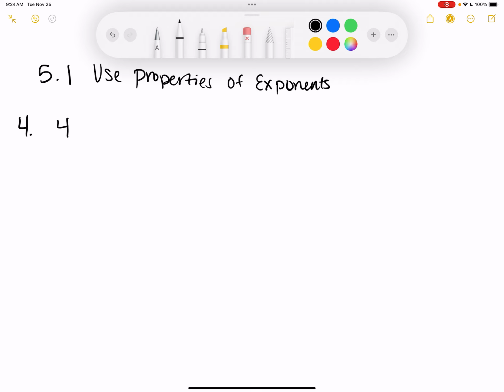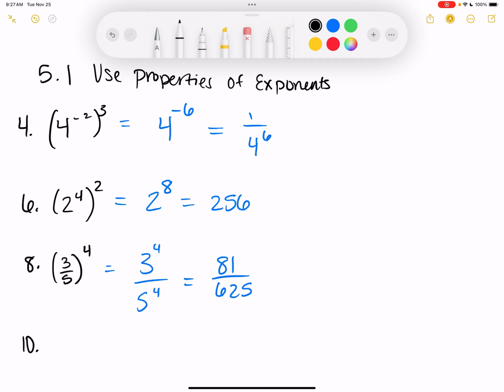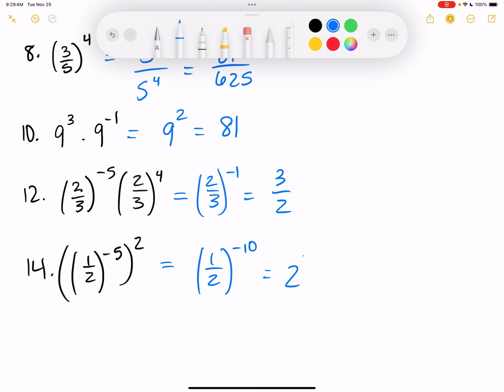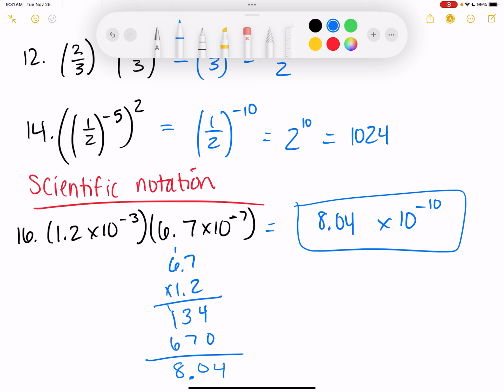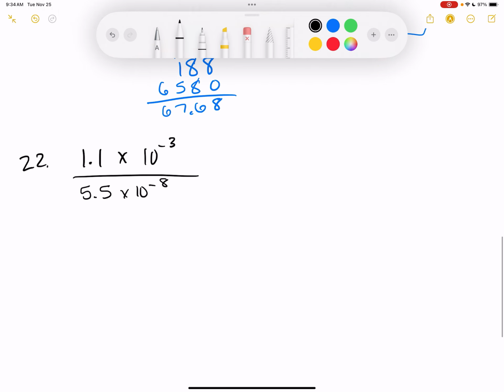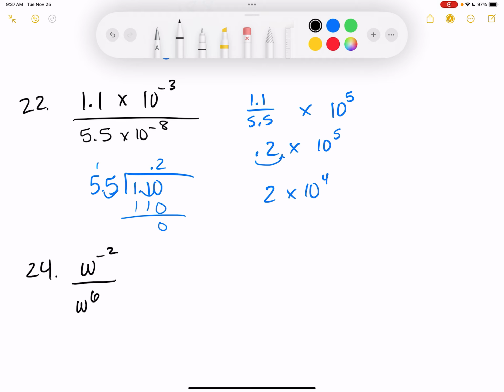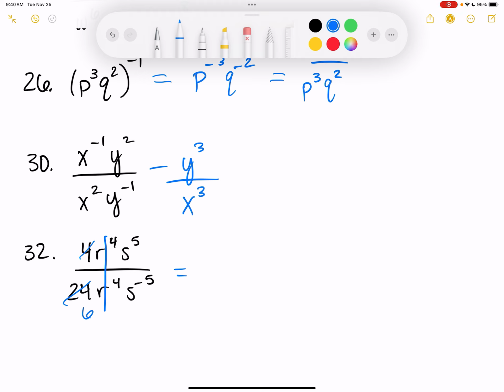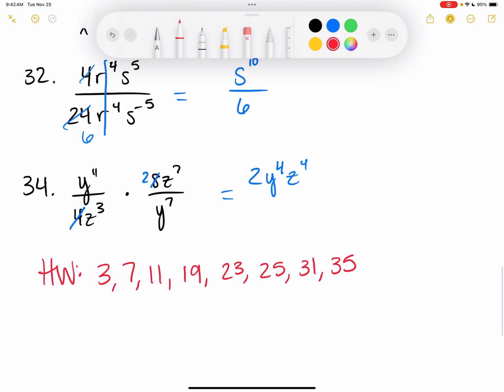Algebra 2 5.1 Use Properties of Exponents